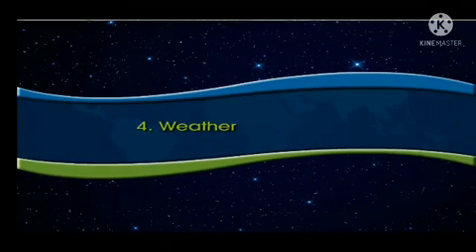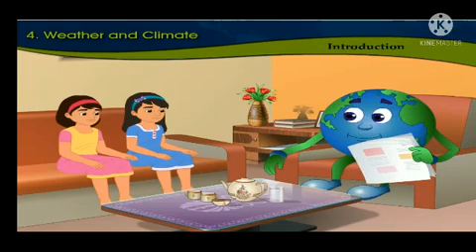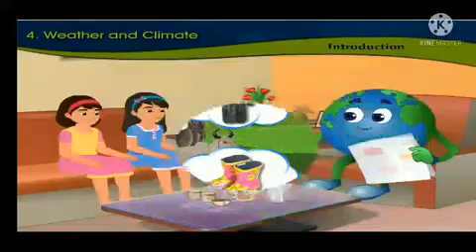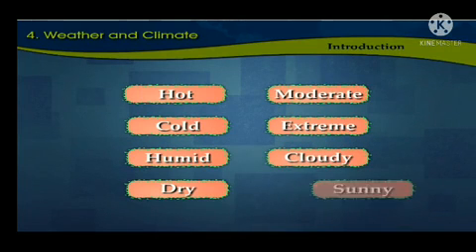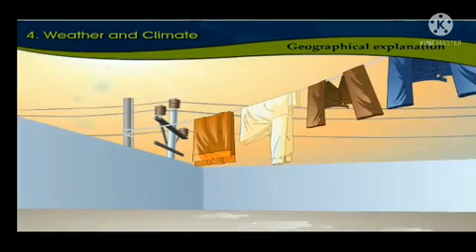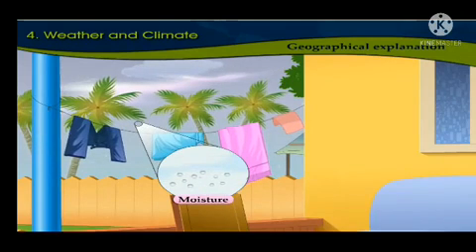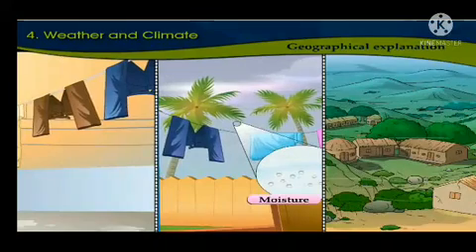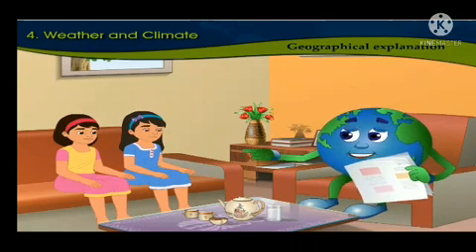Std : 6. Sub : Geography. Ls.no.4 . Weather And Climate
Video on Weather And Climate